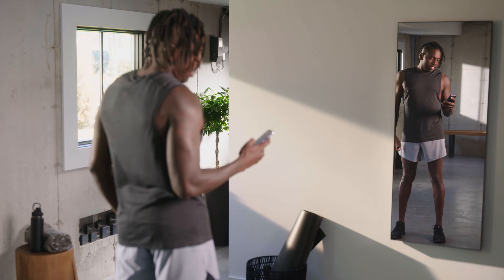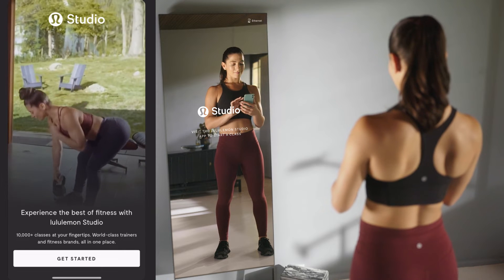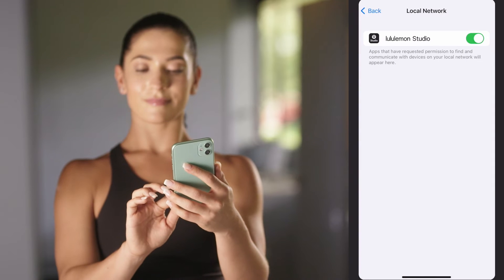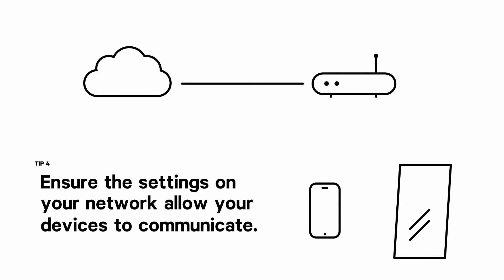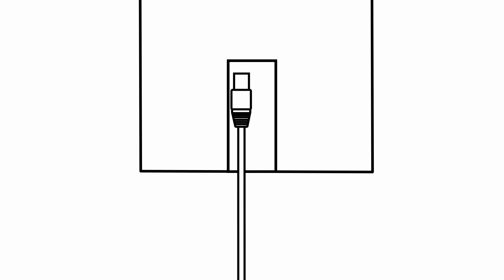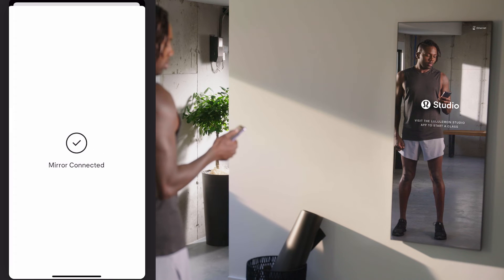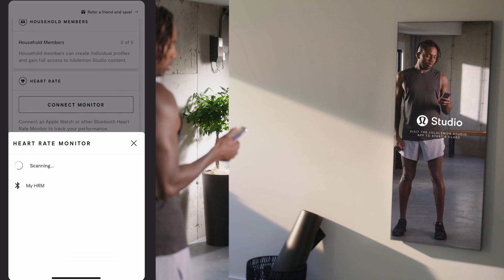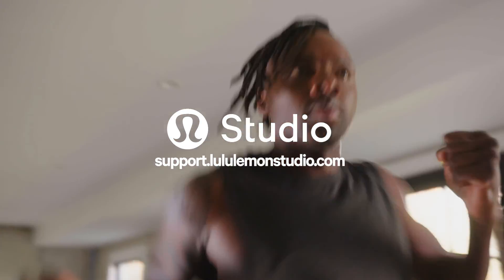How to Set Up Your lululemon Studio Mirror on Ethernet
Learn how to set up your lululemon Studio Mirror using an ethernet connection. Our quick tips will help ensure your Mirror is set up for optimal performance!

For instructions on setting up the lululemon Studio Mirror on a WiFi network, see our video How to Set Up Your lululemon Studio Mirror on WiFi

If you need assistance getting set up or have additional questions, visit our FAQs for more information.